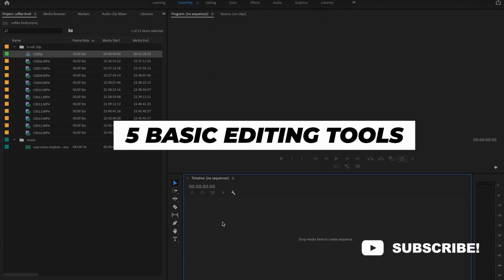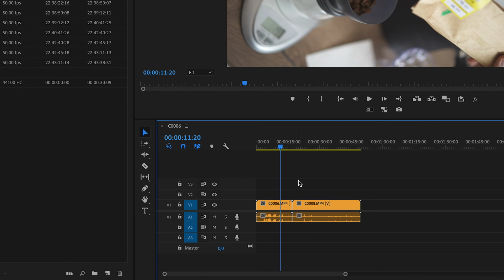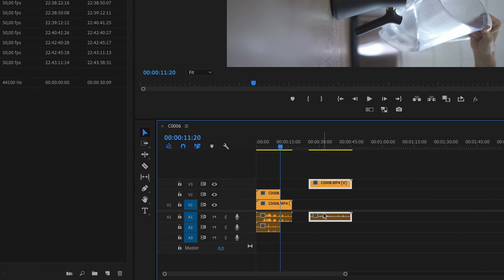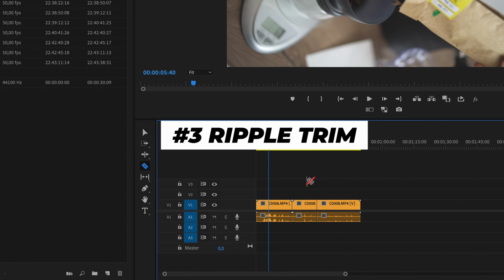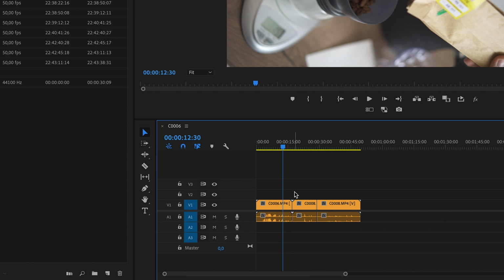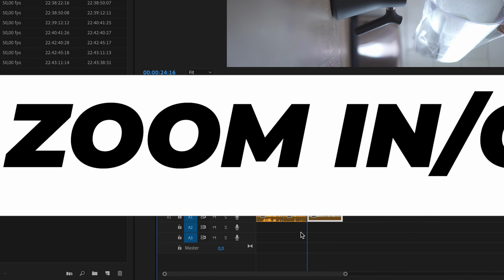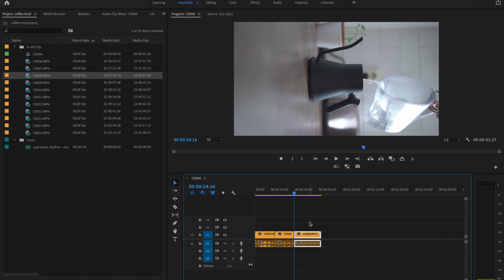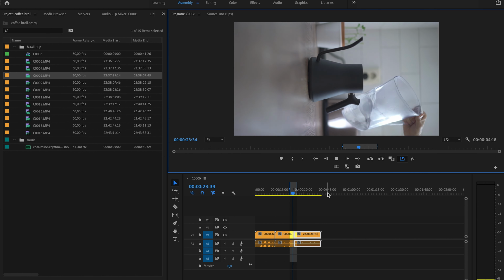5 ESSENTIAL EDITING TOOLS for EVERYDAY use in Premiere Pro CC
5 essential tools for editing in Premiere Pro CC. There are tools and functions you will use every time you will open Adobe Premiere Pro. In this video I will cover these tools and keyboard shortcuts which will save you a lot of time editing your videos.

In this video I am talking about selection tool, razor tool, ripple trim function, zooming in and out to the timeline and in / out points. If you will master these 5 editing tools, you are ready to edit your first project in Adobe Premiere Pro CC.
This tutorial is a great starting point for any Premiere Pro beginner.